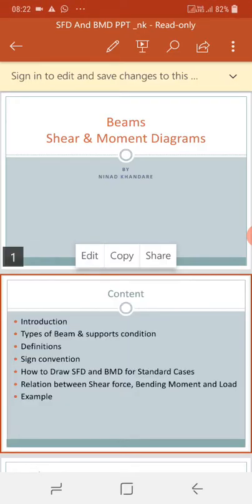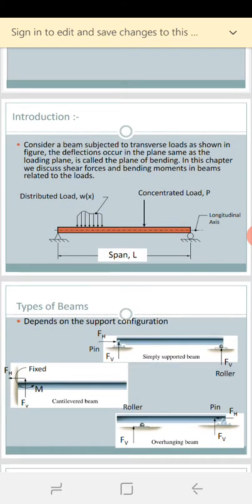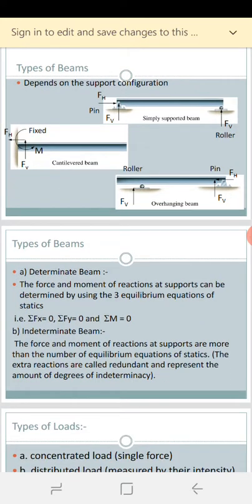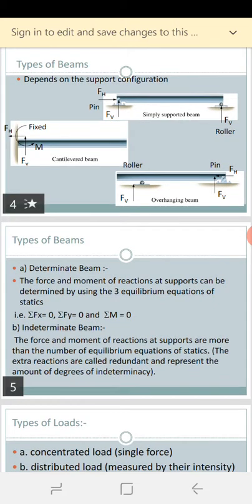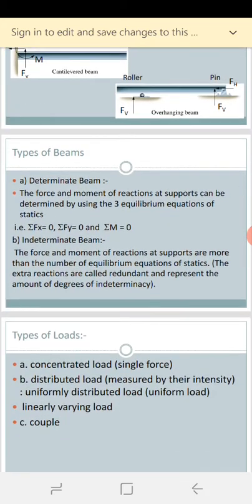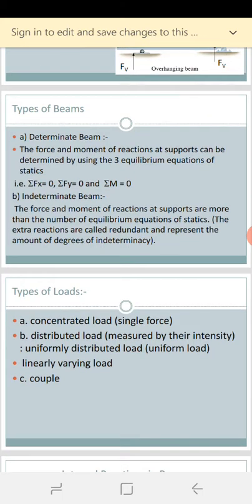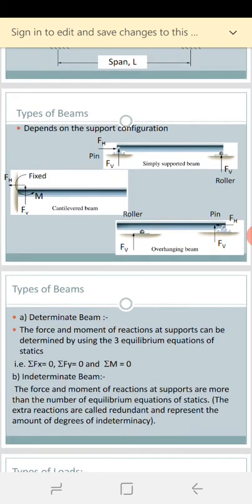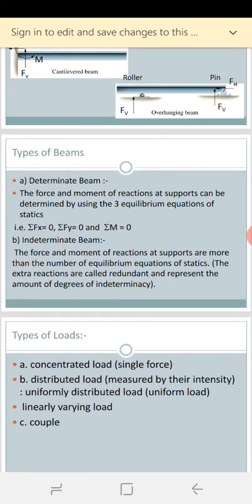Strength of Materials